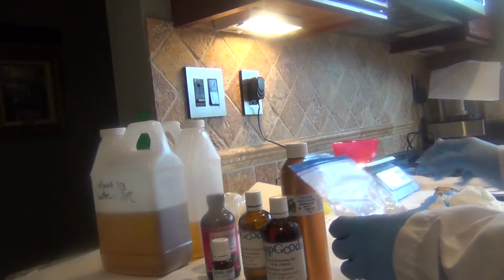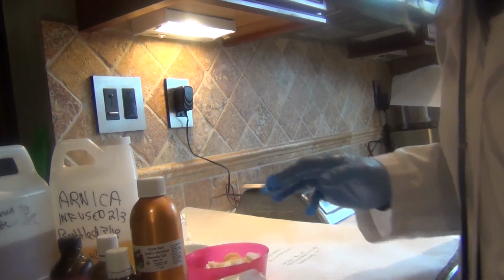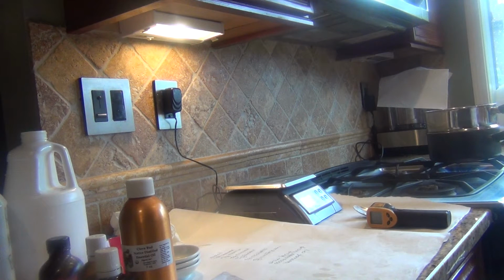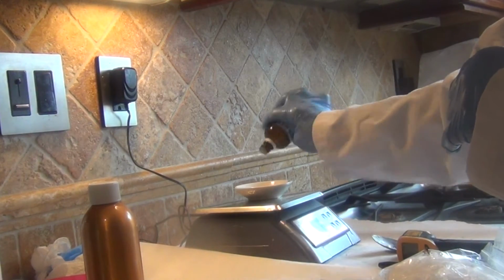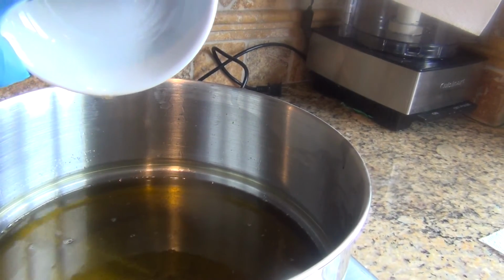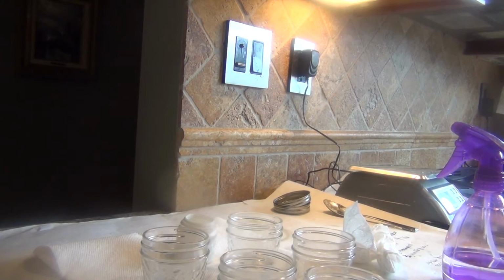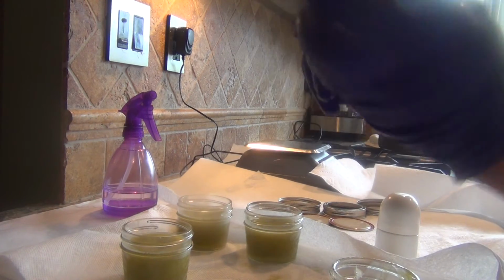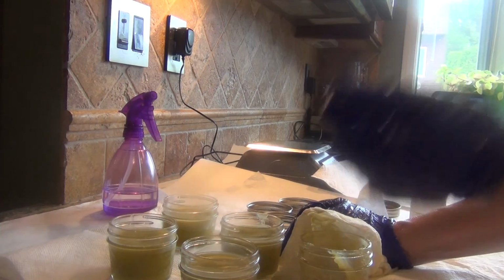Splendida Nutrita Making An All Natural Medium Muscle Balm with Recipe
How to make an all natural muscle balm.

We start by making our own base which is a simple balm made from oils, butters and beeswax. You can use any oils you like (suggestions below and in the video).  The most basic balm recipe is a cup of oils to an oz of beeswax.

We use our own infused herbal oils, organic shea butter, organic cocoa butter, organic herbs, essential oils and beeswax from small, private beekeepers that do not use insecticides or engage in any harmful practices toward the bees.  Unlike the world's leading maker of muscle balm, we do it the best way there is: COMPLETELY NATURAL (and, it's not that hard!!!)

This recipe:  makes about 16 oz of medium strength muscle balm.

To make stronger, add more menthol and essential oils.  You can also use two mints (wintergreen and peppermint or any other kind of mint).  You can use cassia essential oil.  You can also  use cayenne pepper (capsacin) and/or ground powdered ginger.  If you use fresh ginger you will need to strain it and will also need a preservative.

Avoid recipes with tumeric.  It stains everything (including you) and there's not much of an upside to using it.

To make a less potent muscle balm use less camphor and clovebud and leave everything else out except for the lavender.  You can also add eucalyptus and/or rosemary.

For any strength you can add Vitamin E and/or  aloe vera gel (not the juice...if you add the juice you will need a preservative.)

Medium Strength All Natural Muscle Balm

Butters/oils: 1.5 cups combination of any butters/oils you like.  Good oils to mix with beeswax for your base (one or a mix, when I first started I used just sunflower and it was a nice, light base):
olive oil, sunflower oil, apricot oil, sweet almond oil, coconut oil, shea butter, cocoa butter, grapeseed oil,

Beeswax: 1.5 oz

If you don't want to make your own base with the butters/oils/beeswax, you can substitute petroleum jelly (but petroleum isn't "natural")

What to add to your own base or to the petroleum jelly:

7 grams menthol chips or menthol essential oil
2 grams clovebud essential oil
3 grams camphor essential oil
4 grams cajeput essential oil (optional)
3 grams wintergreeen or peppermint essential oil (optional)
4 grams lavender essential oil (optional)

Butters:
1/4 cup of shea butter and 1/4 cup of cocoa butter.

Oils: I used arnica infused oil, comfrey infused oil (both infusions a mix of sunflower oil, extra virgin olive oil and apricot oil.).  If you want a less natural solution, you can use petroleum jelly for the base. My most popular products were the peppermint foot creme paired with foot scrub, muscle balm and baby castor jelly! Check them out!